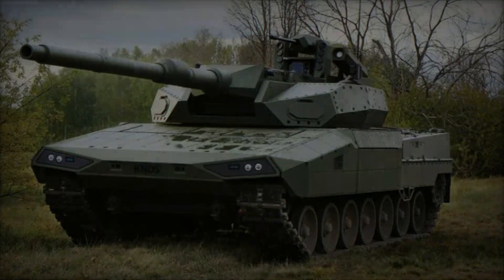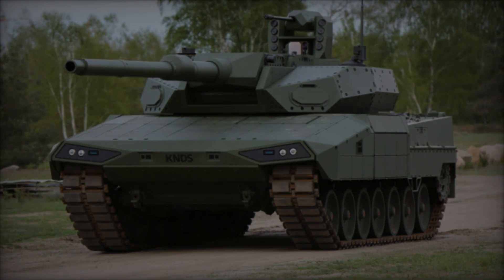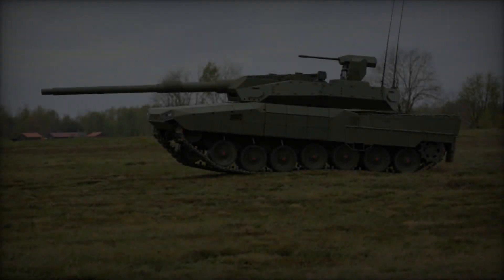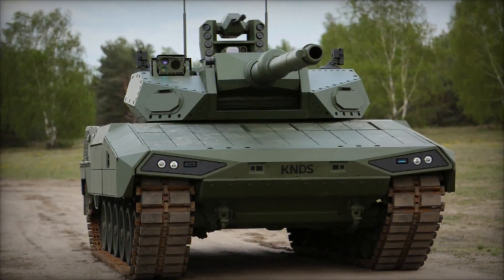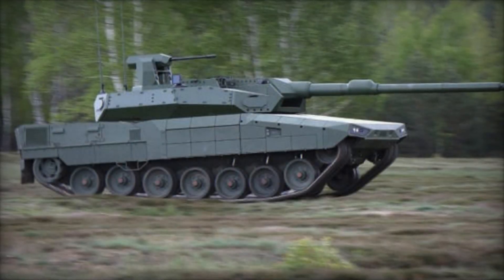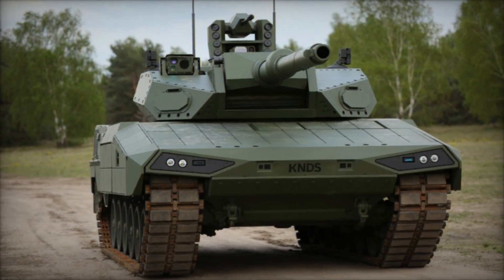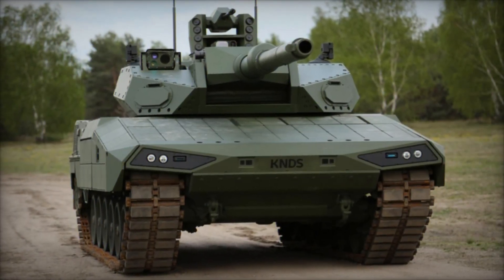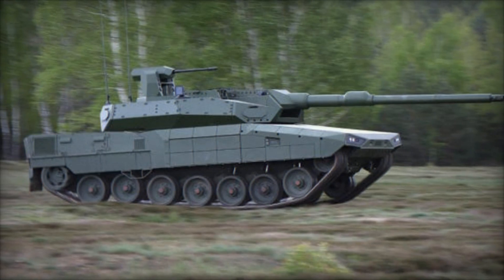German French Company KNDS Unveils Cutting Edge Leopard 2A RC 3 0 Tank with Revolutionary Unmanned T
In the dynamic landscape of modern armored warfare, the evolution of main battle tanks (MBTs) has reached a new pinnacle with the introduction of the Leopard 2A-RC 3.0 by KNDS, a prominent French-German defense company. This cutting-edge MBT represents a fusion of advanced technology and innovative design principles, poised to redefine combat effectiveness on the battlefield.